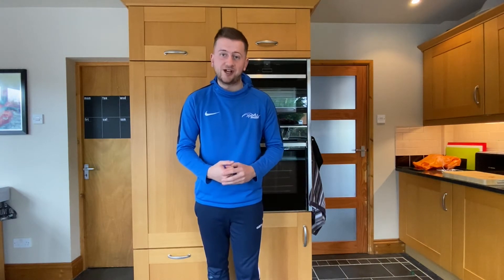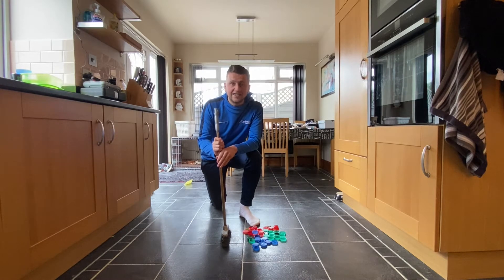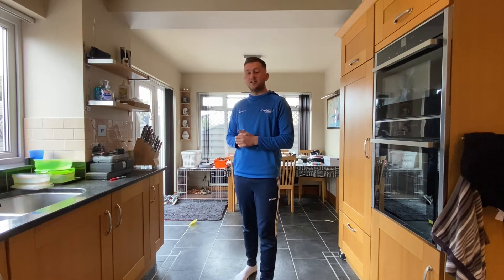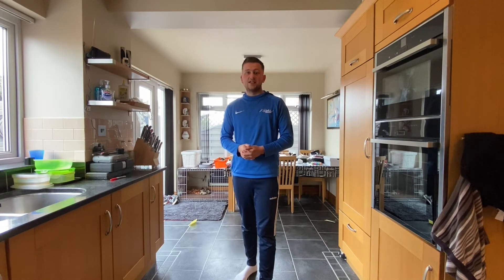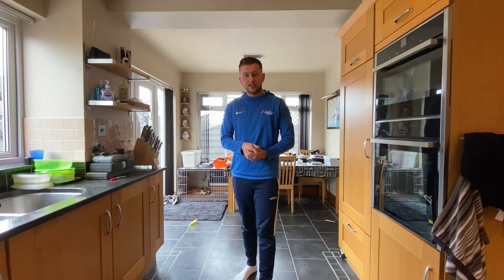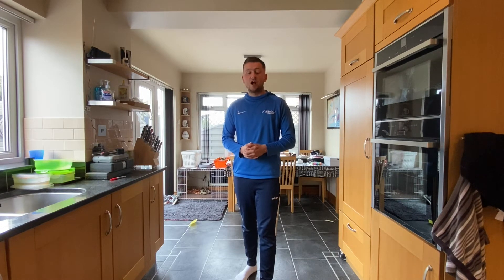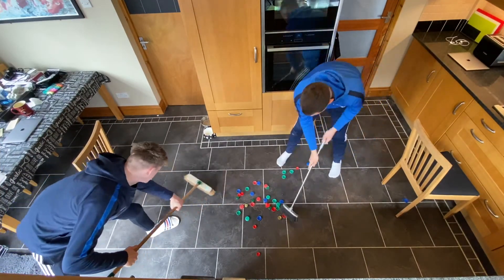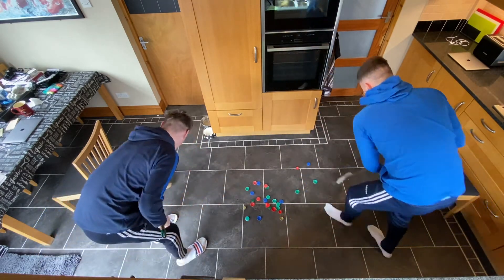Using Tools to Achieve Goals Sweeping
Learning how tools are used to achieve goals, this show how using the action of sweeping can achieve the goal of sorting. This allows for the strengthening and controlling of the upper body muscles, allowing children to understand problem solving is also covered in this video